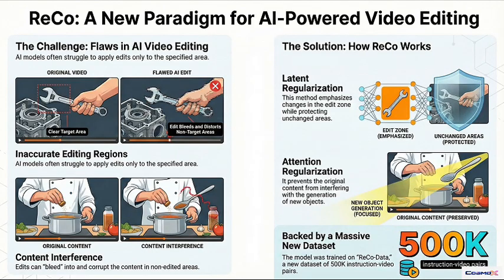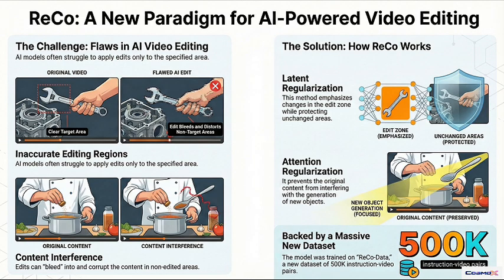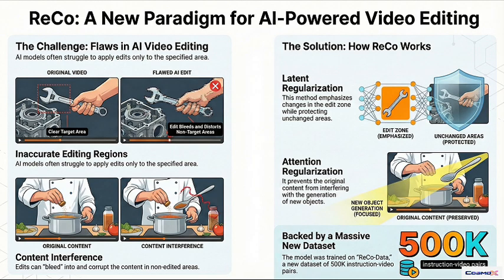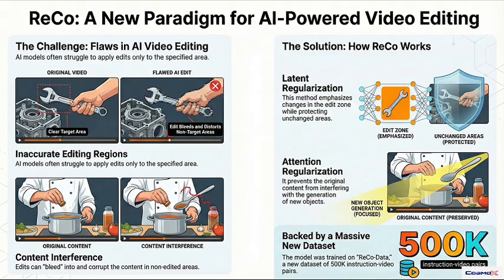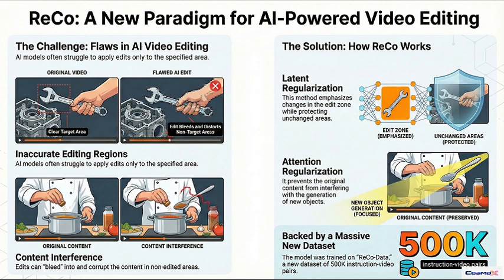ReCo: Region-Constraint In-Context Generation for Precise Instructional Video Editing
Introducing ReCo, a novel paradigm for region-constrained instructional video editing.

📌 Leverages In-Context Generation for high-quality and data-efficient video synthesis
📌 Novel constraint modeling between editing and non-editing regions
📌 Features Latent and Attention Regularization for precise object modification
📌 Minimizes interference between source and target video tokens during denoising
📌 Trained on ReCo-Data, a large-scale dataset with 500K instruction-video pairs
📌 Outperforms existing methods in visual consistency and instruction following